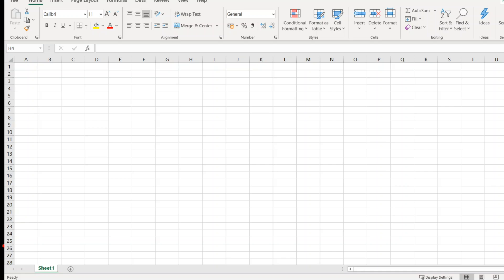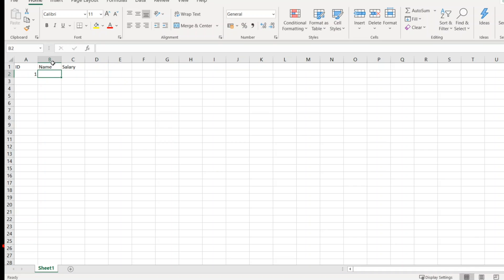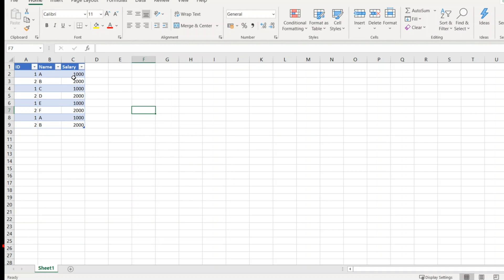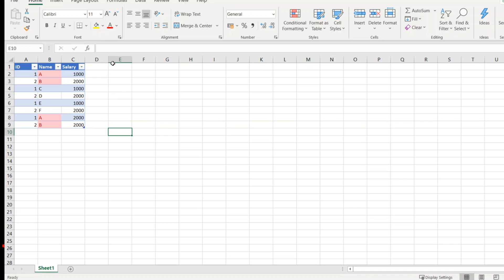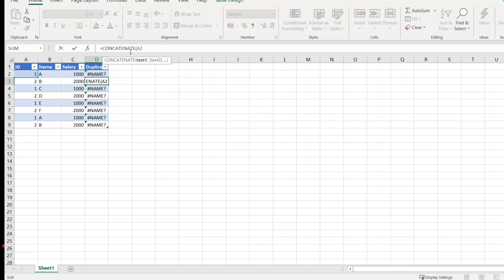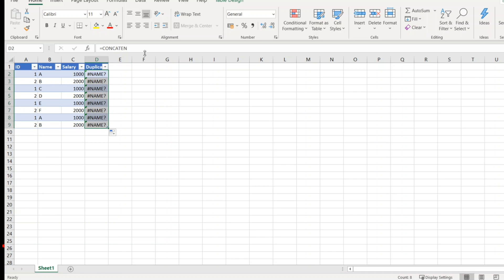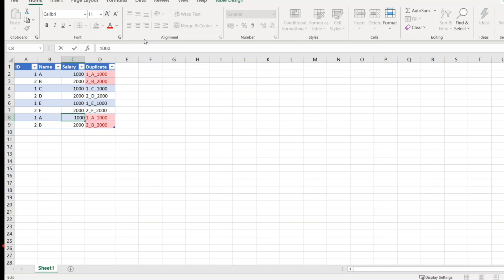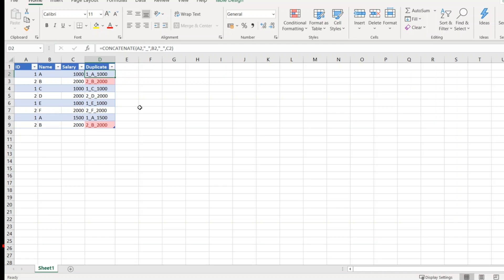Find Duplicate Entries in Excel | Find Duplicate & Highlight Entire Row | Concatenate method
Steps to follow :

1. Launch Excel
2. Create a table to find duplicates
3. Use CONCENATE Method to join all column values in a single row
4. Drag it down so that it will be applicable to all rows in the table
5. Select the 'Duplicate' column
6. Select 'Conditional Formatting' and then 'Highlight Duplicate Rows'

Method:
=CONCATENATE(A2,"_",B12"_",C2)